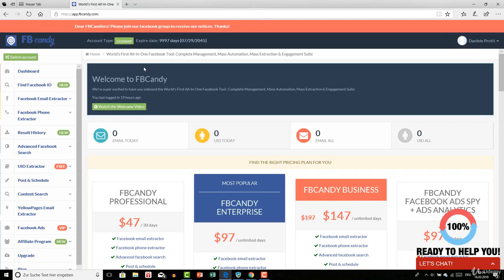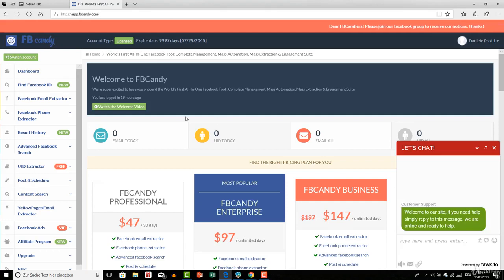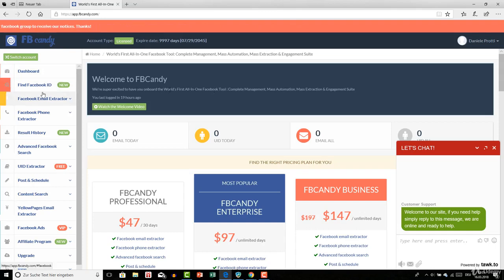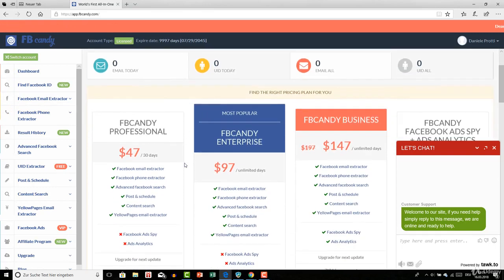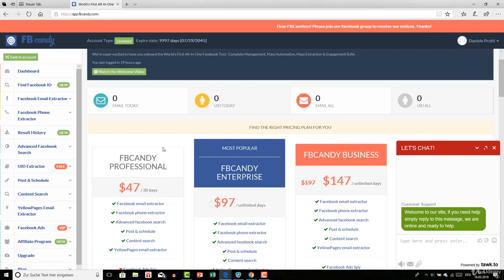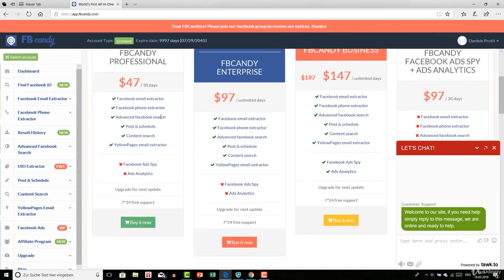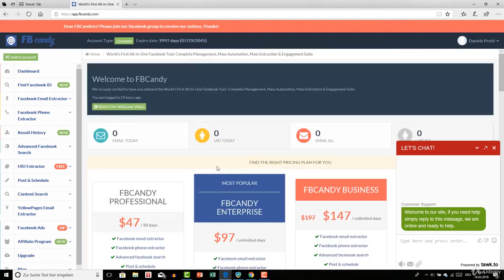Section 4 Promote on Facebook, Lecture 16 Overview of the tool that I am using@100OCLOCK